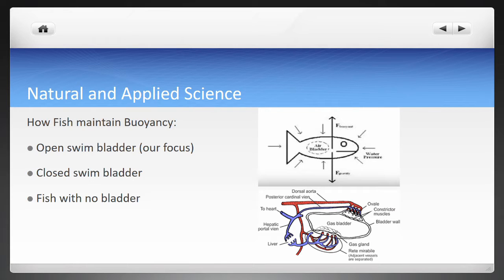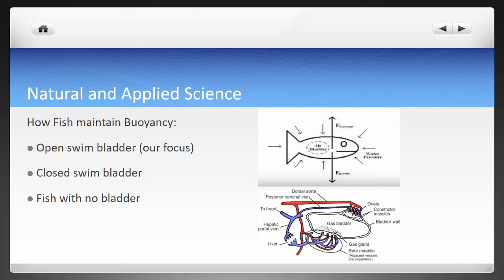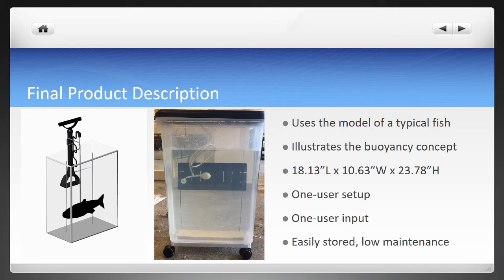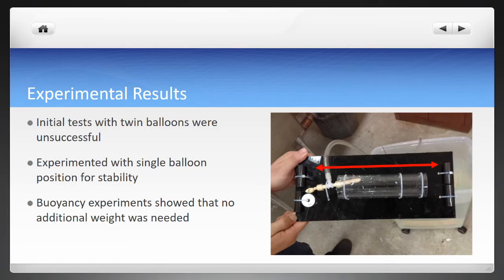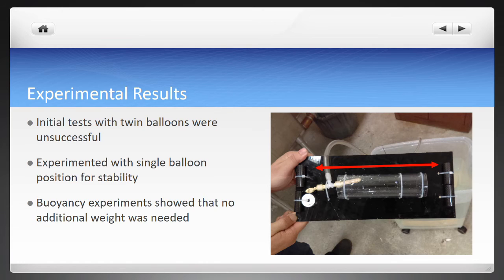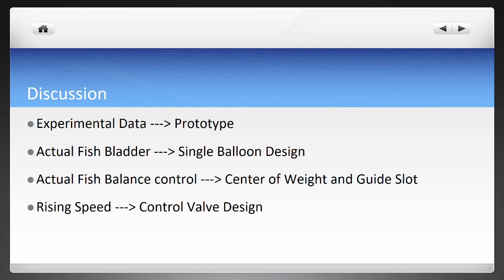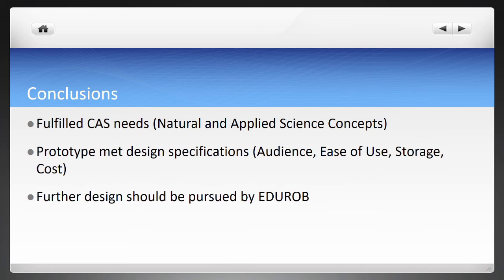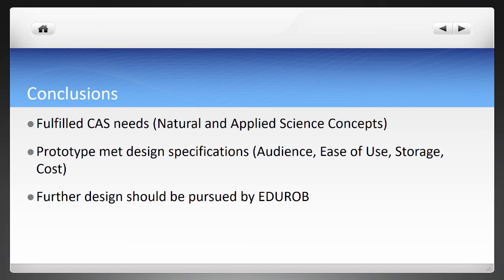MEM435 Sec 61 Group 8 Fish Buoyancy Final